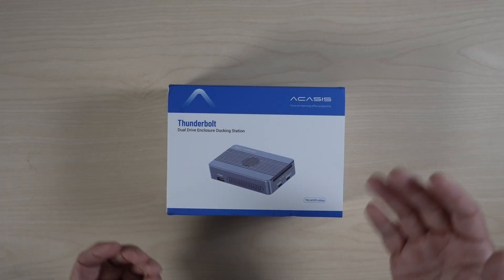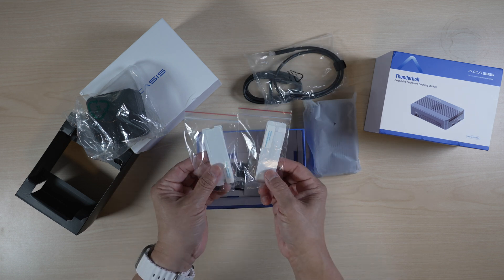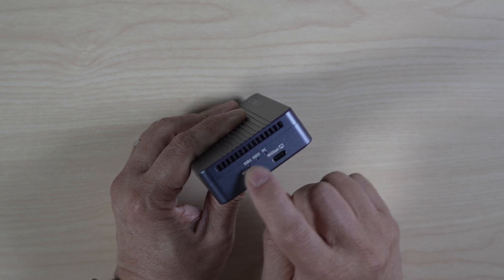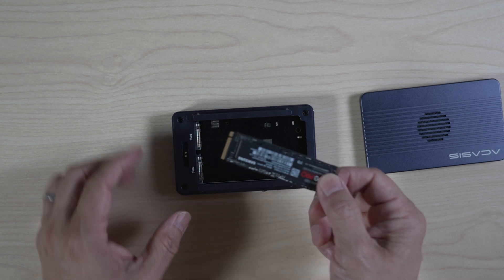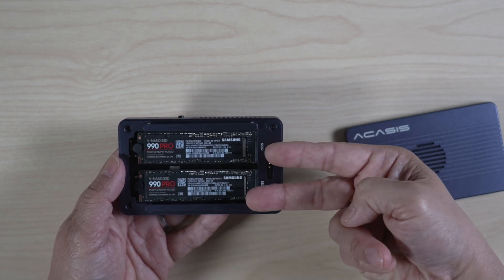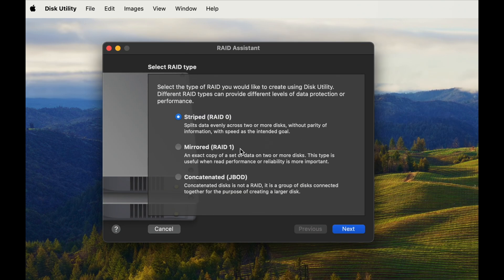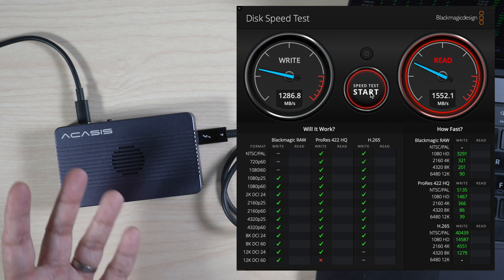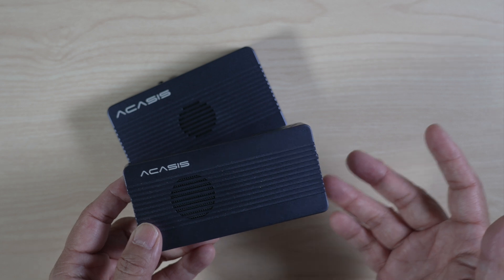ACASIS TBU405 Pro Max | 2-Bay RAID Thunderbolt USB4 NVME SSD Enclosure and Hub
Looking to add more storage and ports to your laptop or desk setup? Check out the new thunderbolt / USB 4 NVME drive enclosure and hub from Acasis. It even has 2 bays for a RAID setup! Add both fast external storage and more ports!